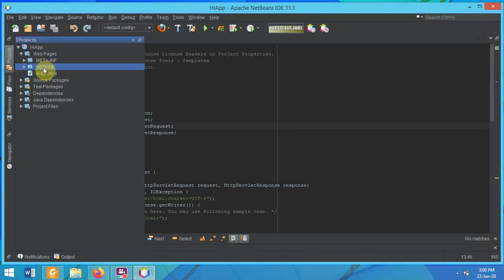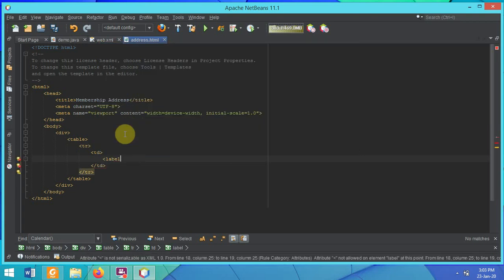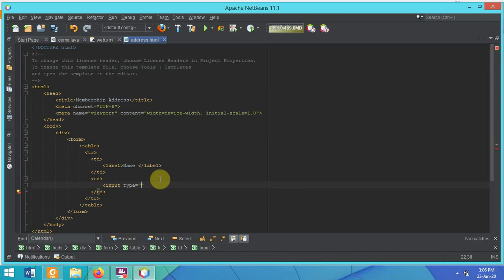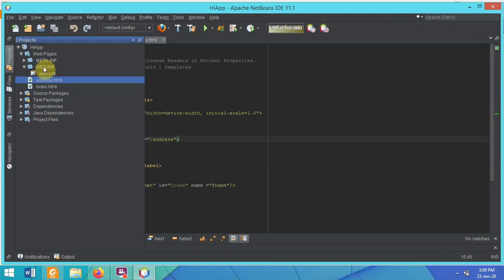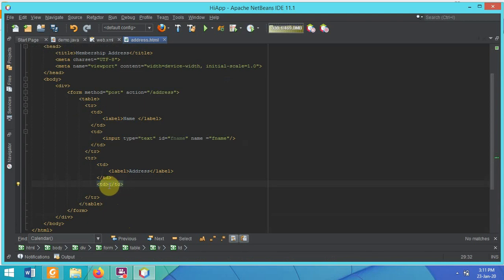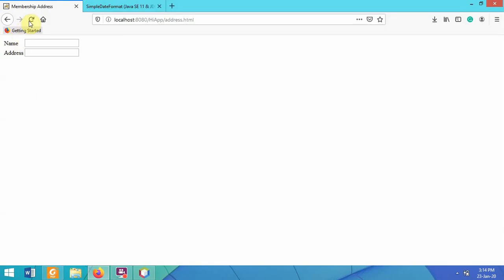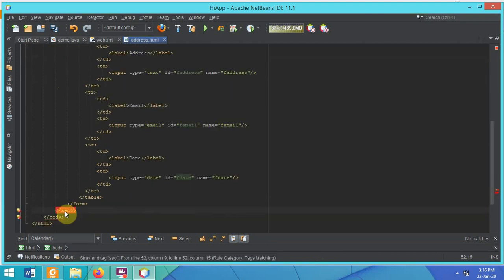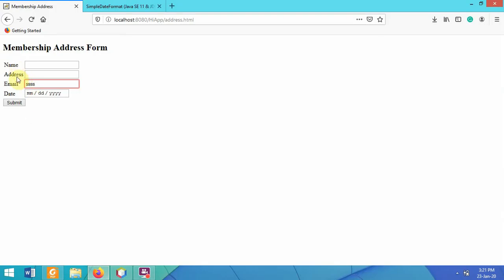03 basic form processing with servlet part 1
Teaches the processing of a simple membership form using HTML, CSS at the front end and Java at the server end.